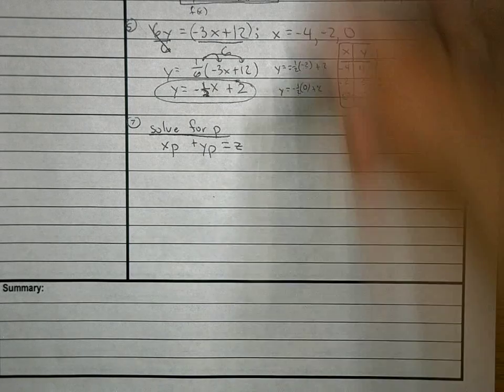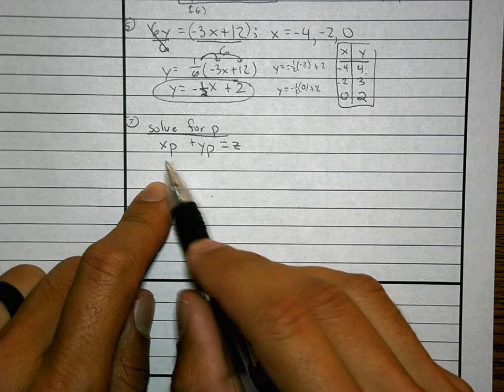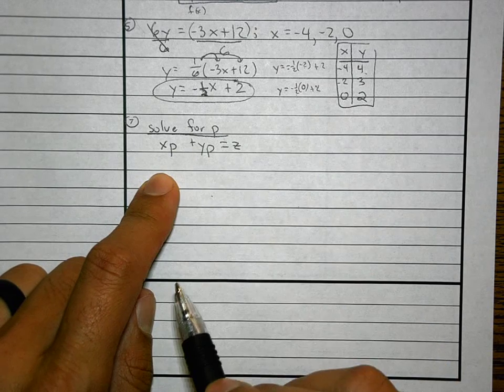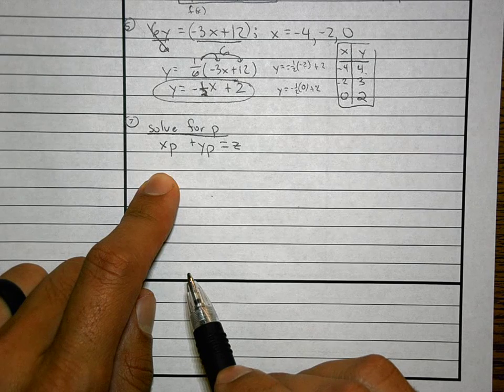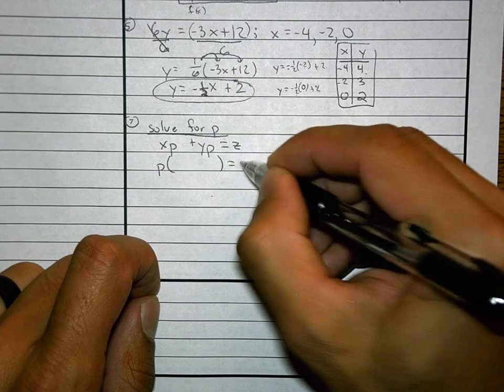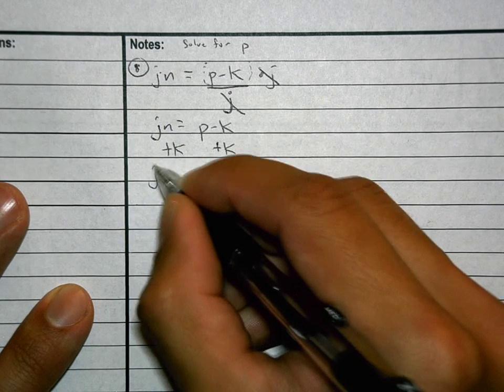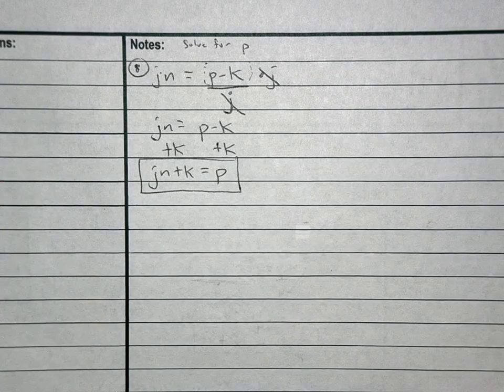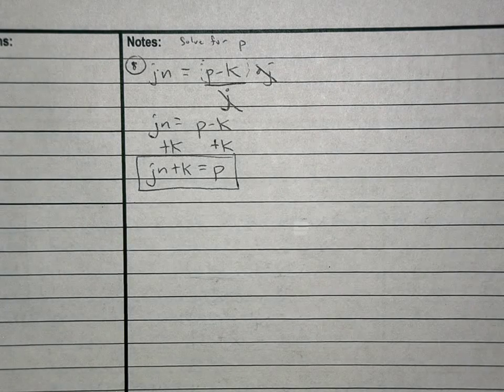1 4 Literal Equations and Formulas Part 2